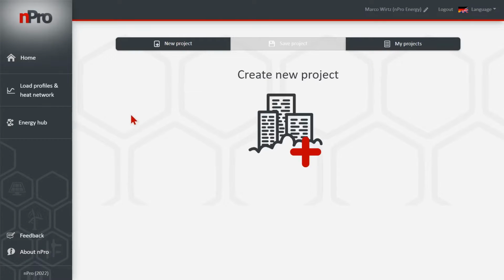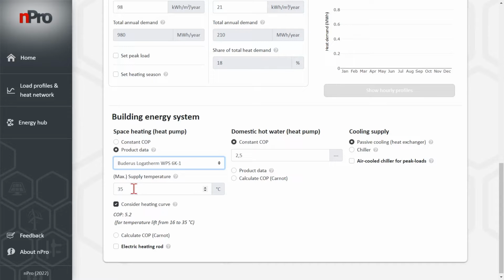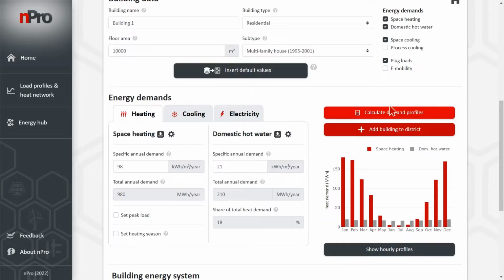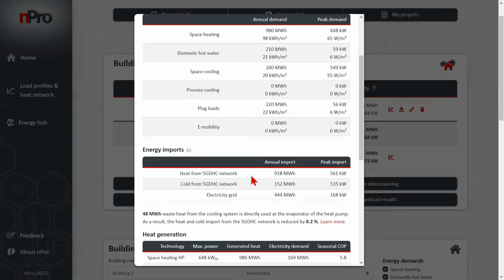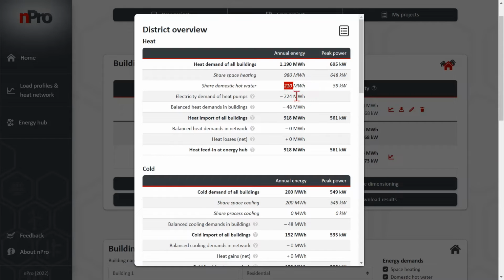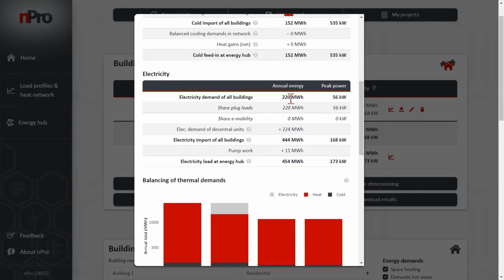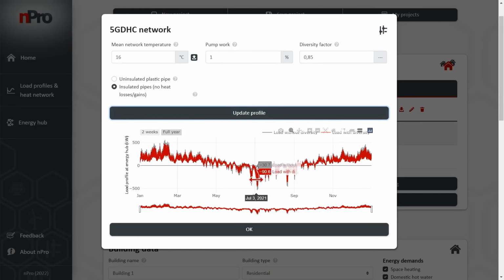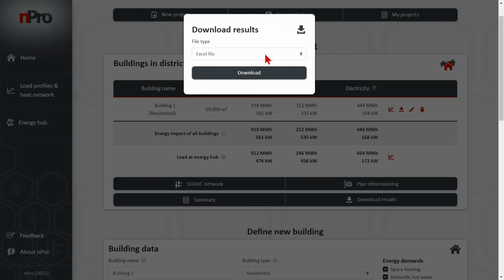5GDHC networks: Planning and simulation [Tutorial]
Planning 5th generation district heating and cooling (5GDHC) networks with nPro: The video tutorial shows how districts with 5GDHC network can be simulated and sized using the nPro tool.

⏱️ Time stamps:
0:00 Intro: Planning of 5GDHC networks
0:41 Tool demo for the simulation of a district with 5GDHC networks
16:00 Summary

💡 Do you have feedback on the tool? What future features would you like to see in nPro? Take part in our user survey

🛠 Are you planning a 5GDHC network?

nPro is a web-based tool for planning district energy systems, especially with district heating and cooling networks 🌆. It helps engineers to identify the most promising energy system out of thousands of different energy supply configurations  – using artificial intelligence 🧠⚙️. nPro makes it easy to generate demand profiles for heating ♨️, cooling ❄ and electricity ⚡ for different building types 🏢 and to size thermal networks. nPro is also the first tailor-made tool for 5GDHC networks. The easy-to-use tool allows designing systems with various renewable energies such as PV, wind turbines and solar collectors as well as thermal and electric storages 🔋. nPro also considers hydrogen technologies, such as electrolyzers, fuel cells or hydrogen storages. In addition, different heat pump solutions (air-source heat pump, ground-source heat pumps, etc.) can be simulated and compared with just a few clicks 🌡. nPro is used by energy utility companies, engineering offices, universities and research institutes - around the globe 🌍.

Planning 5GDHC networks with nPro tool - the quick and easy way.